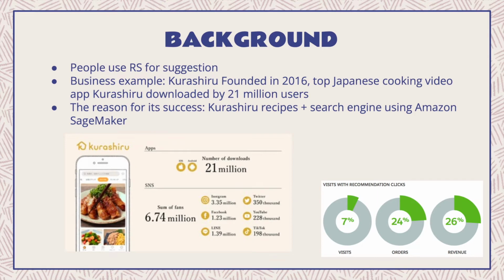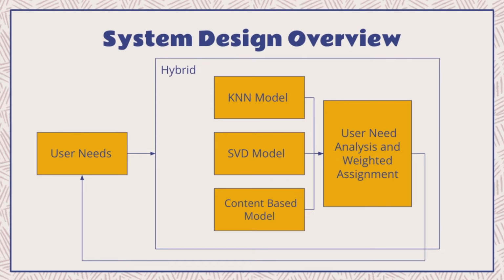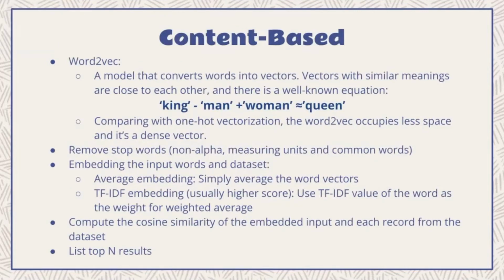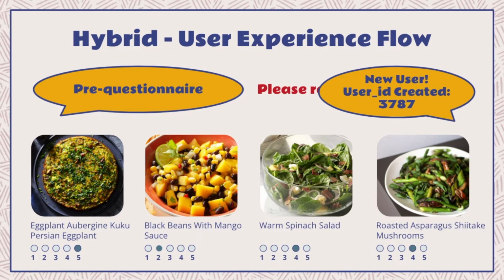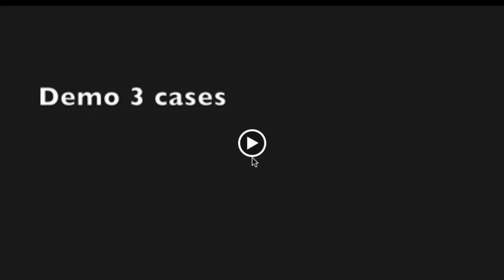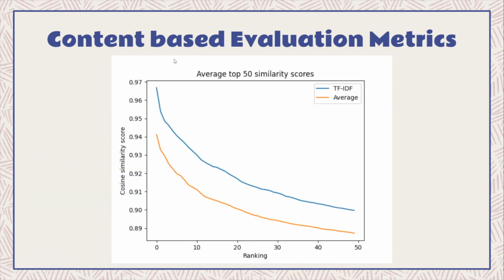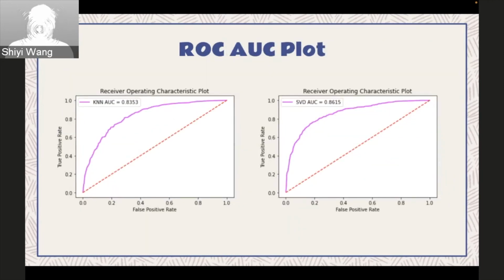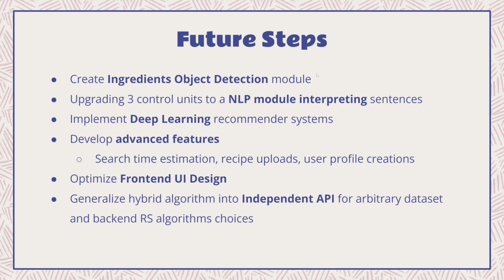CS4675Team#8 THURSDAY Recommendation System - Presentation